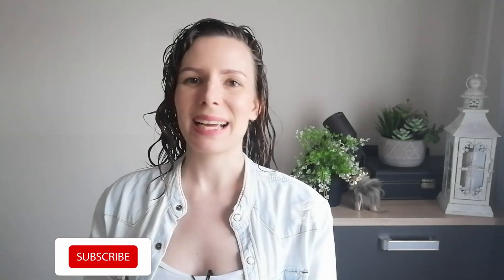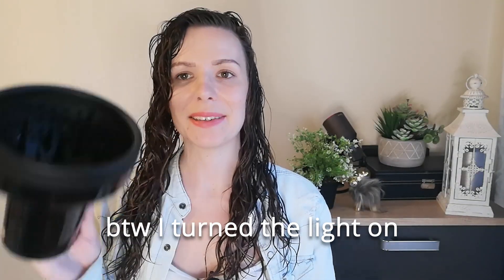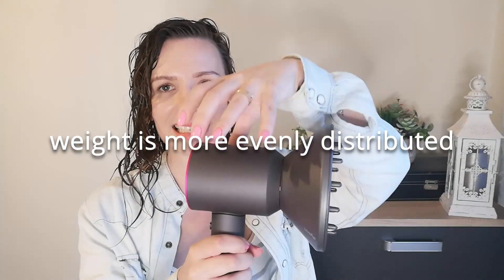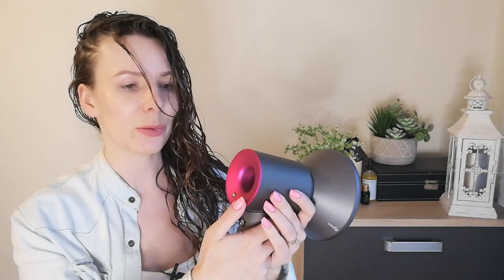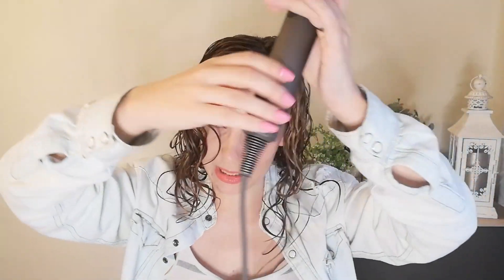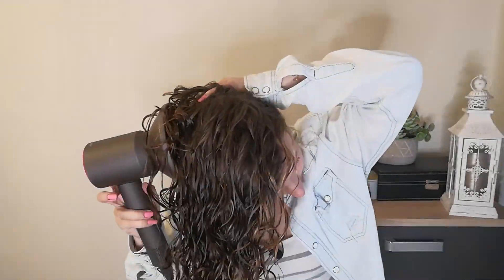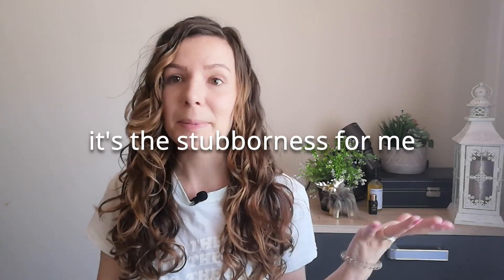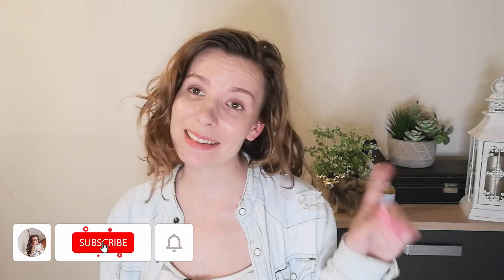Dyson Supersonic Diffuser First Impressions/Review on Wavy Hair // FAIL! Quick drying time where?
My ever so generous husband surprised me with the Dyson Supersonic Hairdryer after a few hints and I COULD NOT WAIT to try it out! I feel like there's so much hype around it, but does it live up to it?

In today's video I share my first impressions and my results of the first 2 times I tried out the Dyson supersonic diffuser on my wavy hair.